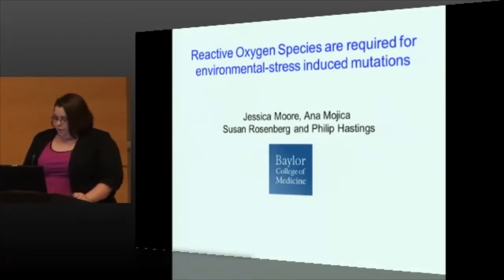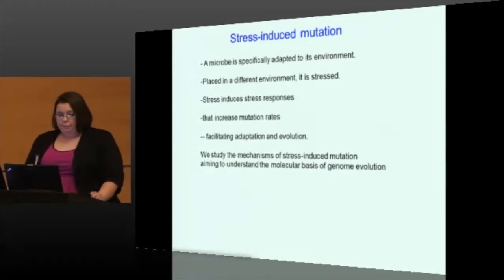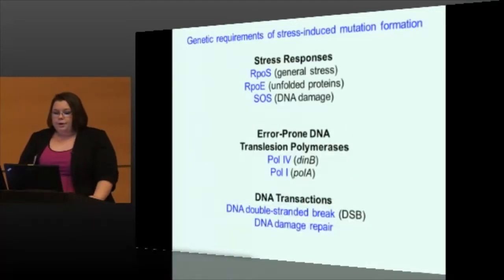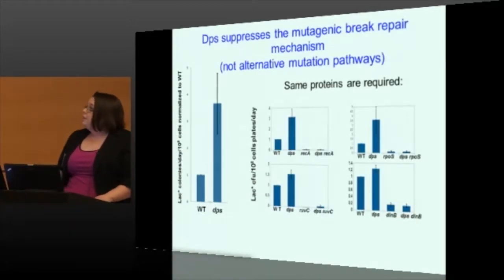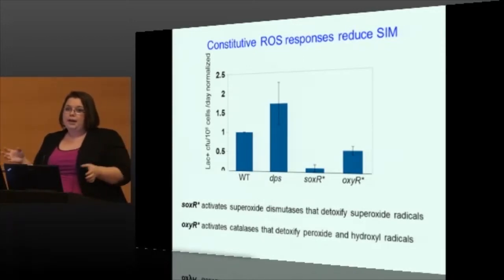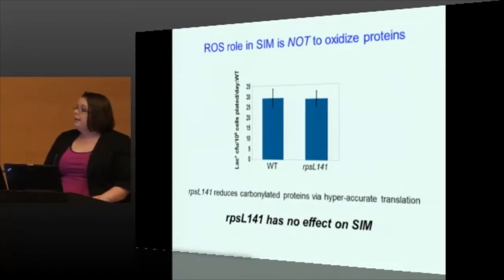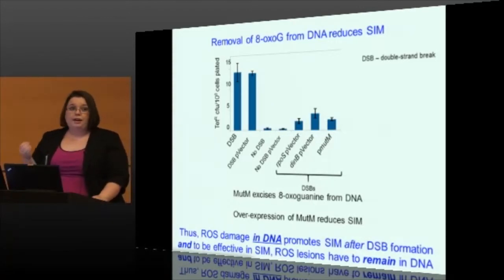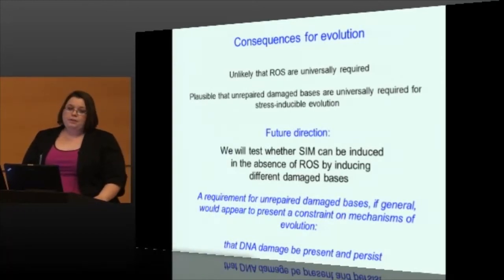AbGradCon 2014 - Day 2: Jessica Moore